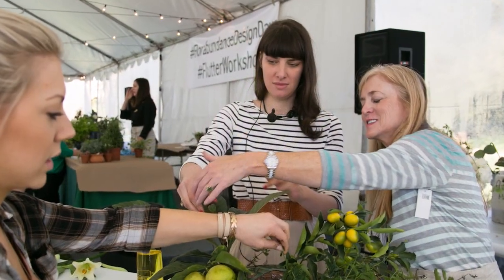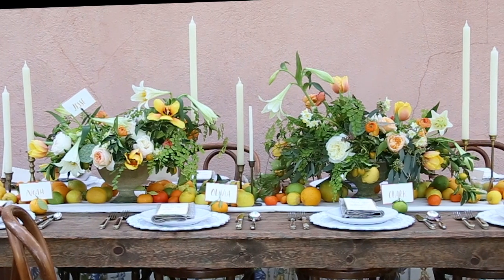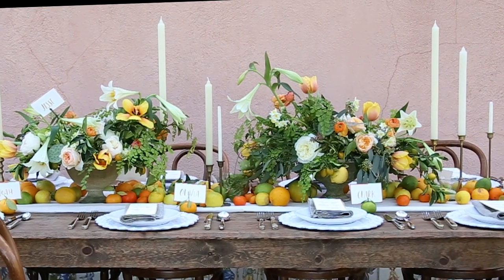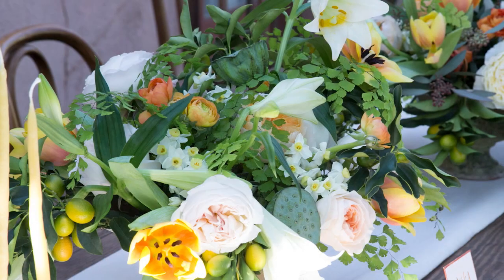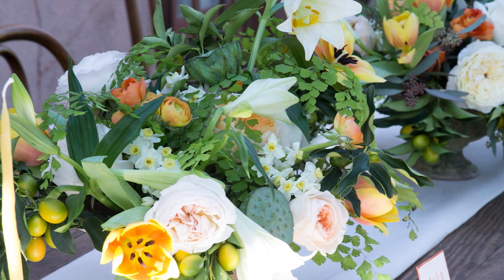An Interview with Amy Merrick